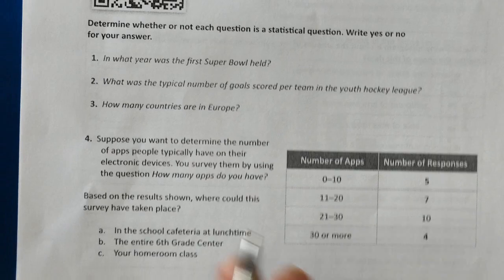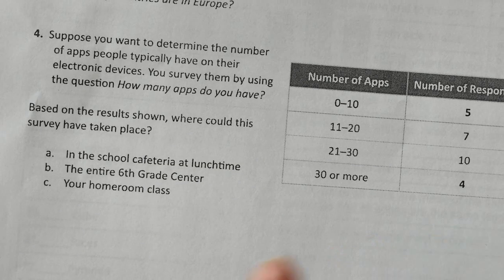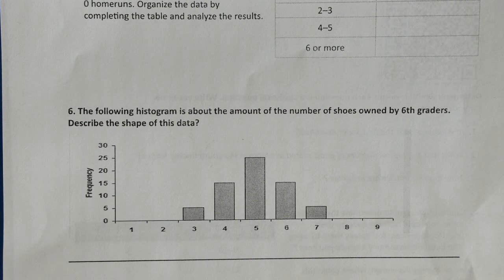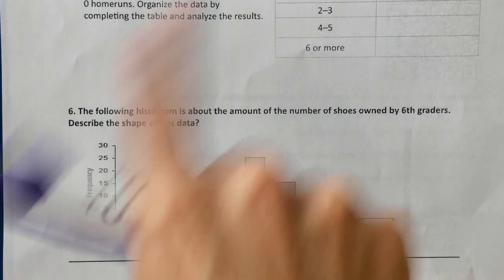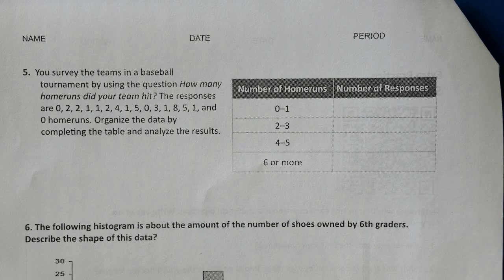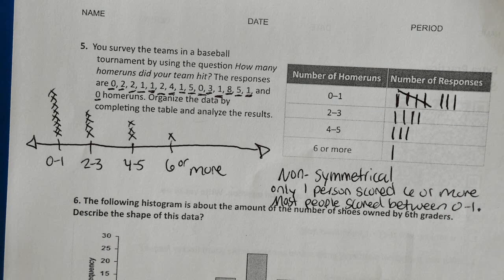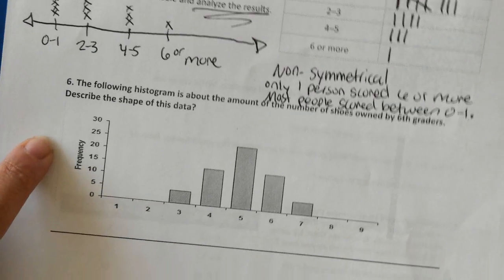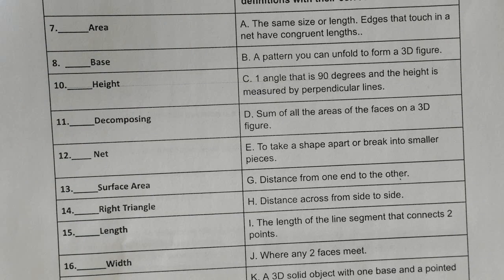Statistical Question Homework Help